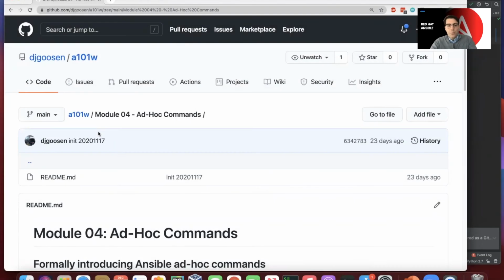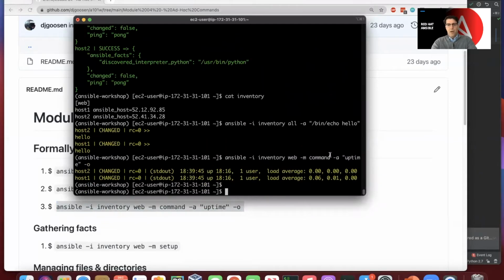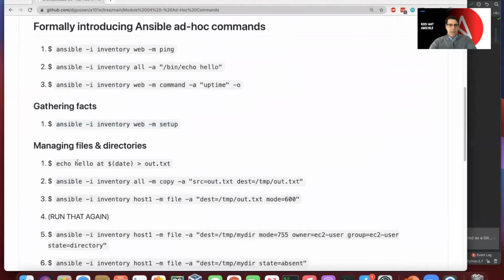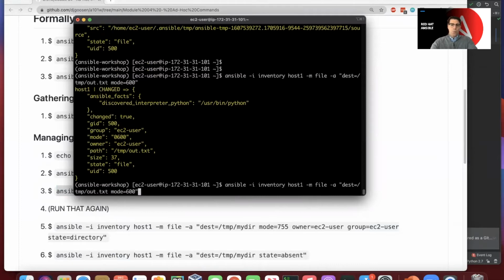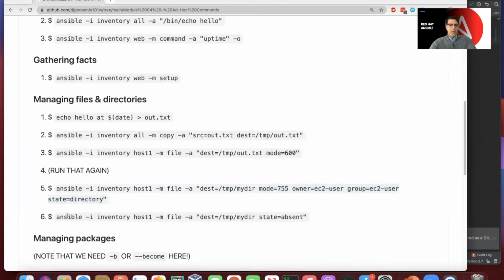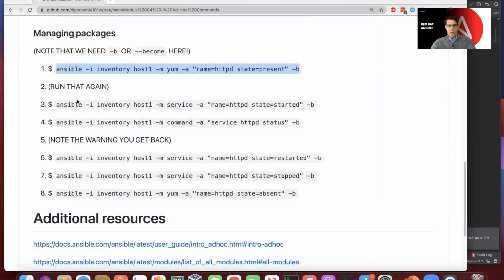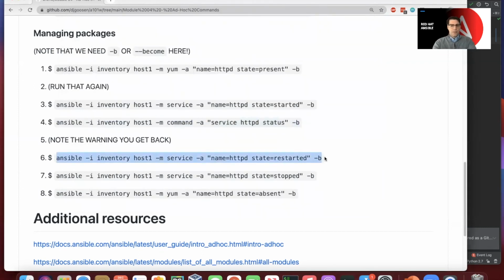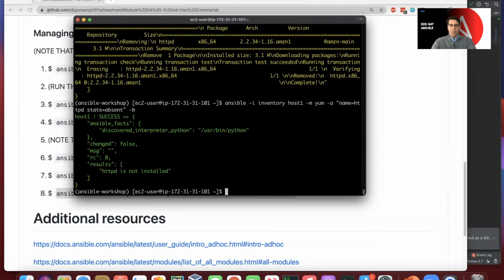Ansible Ad-Hoc Commands [Ansible Tutorials]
"Ansible 101 Ad-Hoc Commands", part of the Ansible Workshop Series, presented by Level Up.

This video includes live demos showing how you can start using Ansible immediately in your own environment, without necessarily even having to write your own playbooks (or use anyone else's). Examples include:

1. Gathering facts
2. Managing files & directories
3. Managing packages & services